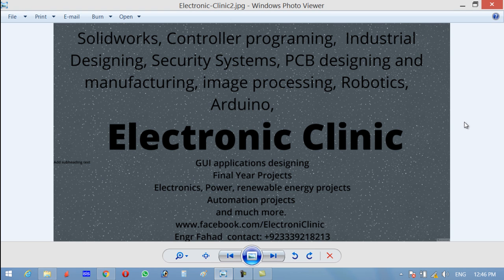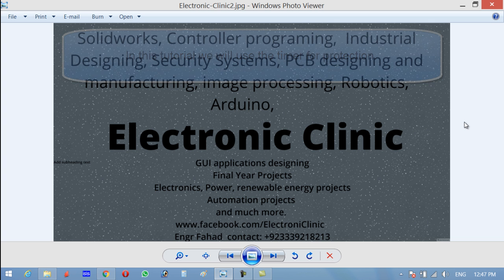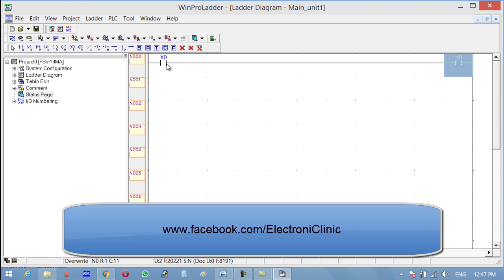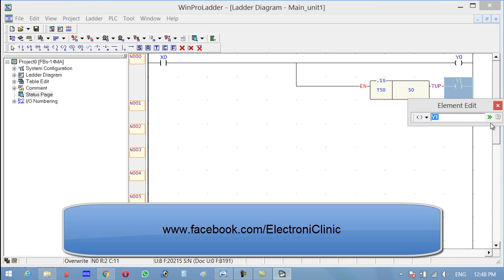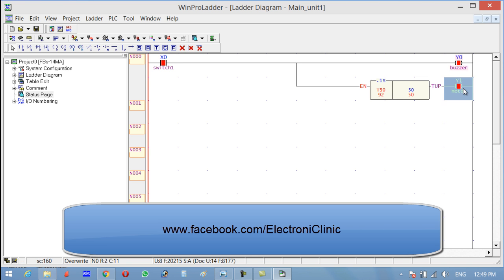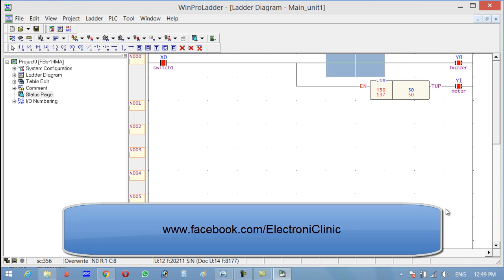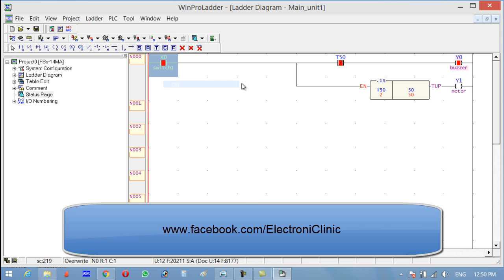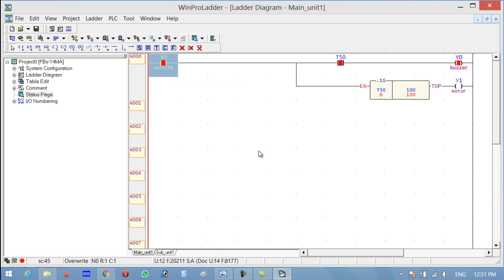PLC ladder logic programming tutorial# 8 how to use Timers "Fatek plc" winproladder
In this video tutorial, you will learn how timers can be used for protection, and how the pre-set value is set. This tutorial is based on the fatek plc. this is a complete series on plc ladder logic programming. WinProladder software is used for the programming.

Fatek PLC FBS:

24V PNP and NPN infrared Sensors:

Other Must-Have Tools and Components:
Arduino Uno, Nano, Mega, Micro "All types of Arduino Boards":

Top Arduino Sensors:

Top Oscilloscopes

Variable Supply:

Digital Multimeter:

Top Portable drill machines:

Jumper Wires:

3D printers:

CNC Machines:

Electronics Accessories:

Hardware Tools: